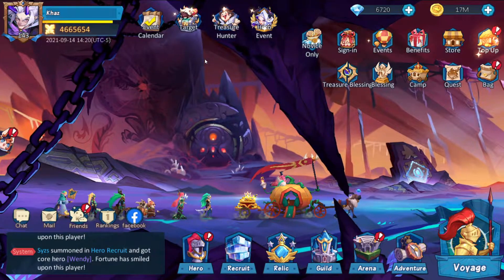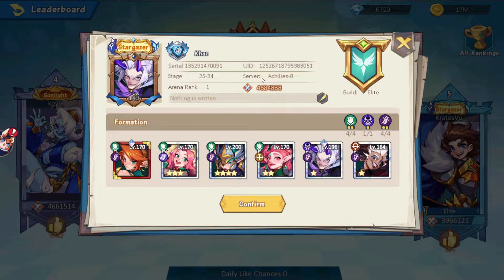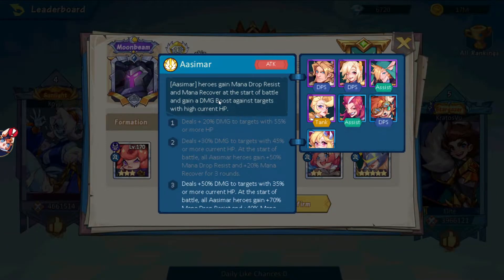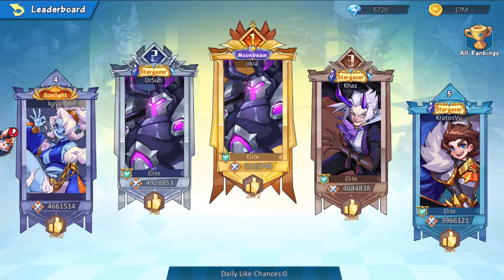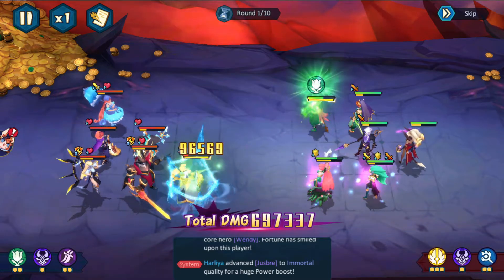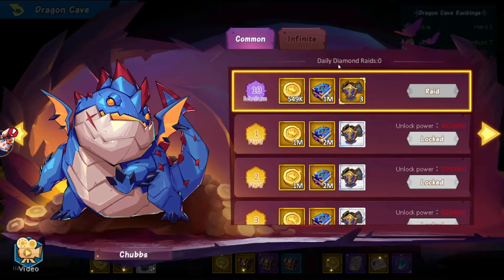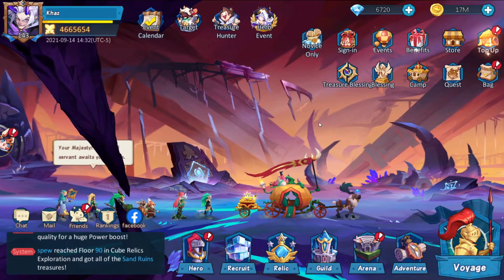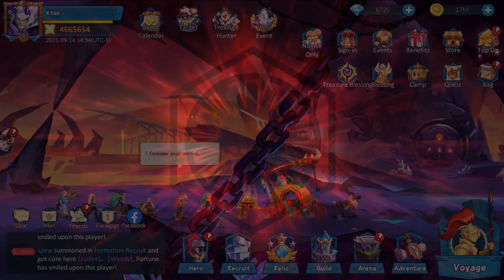Hero Squad: Idle Adventure - F2P Friendly?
Yes, but only in a certain way ;)